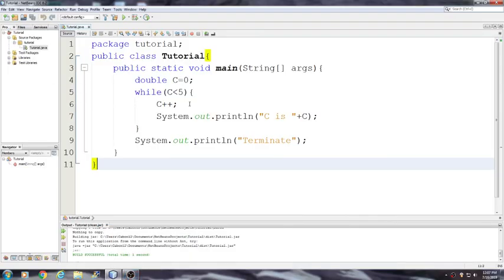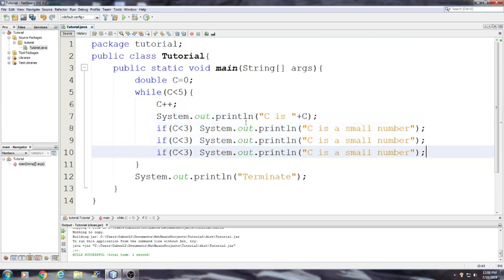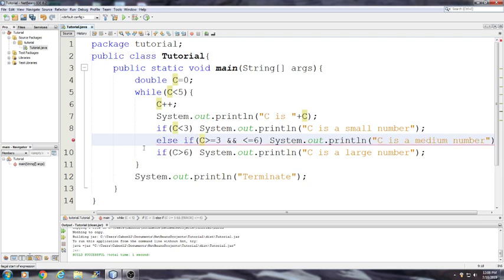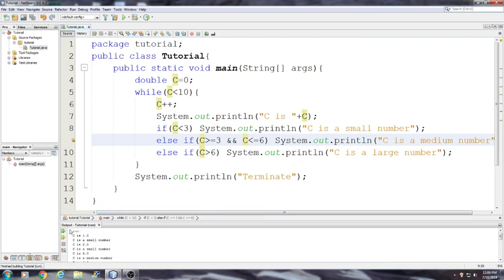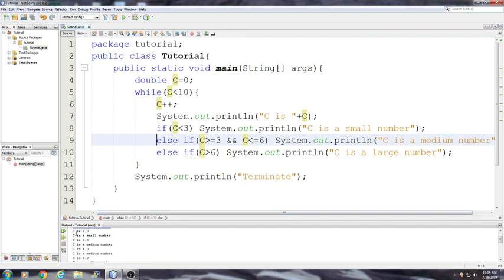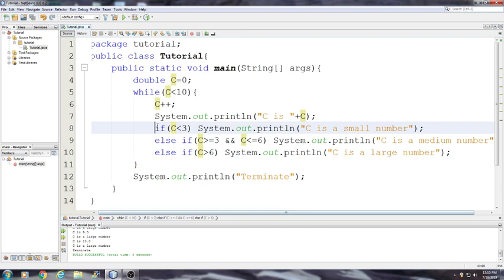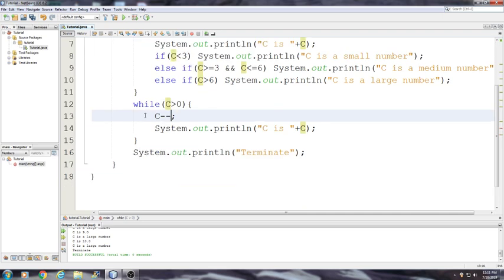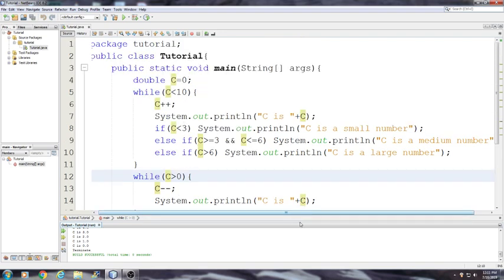Beginning Java Tutorial: 28 Extended example of the While loop.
In this video, If Else statements are added within the while loop.